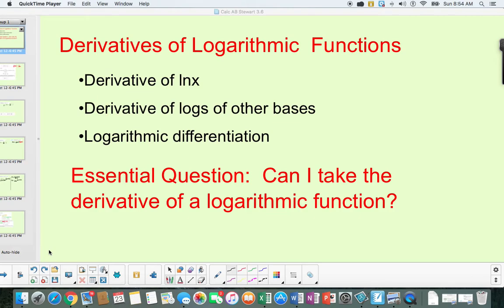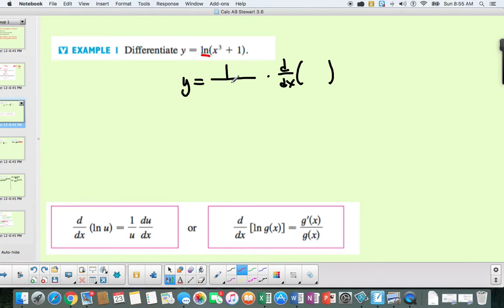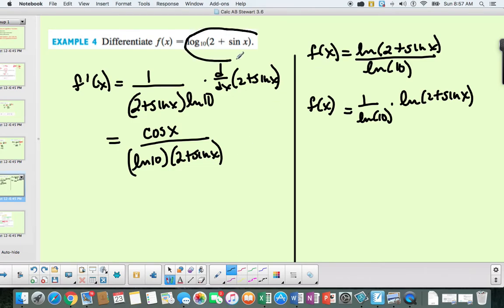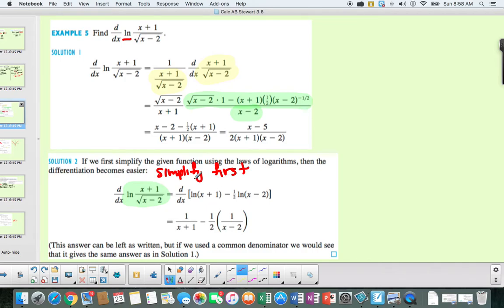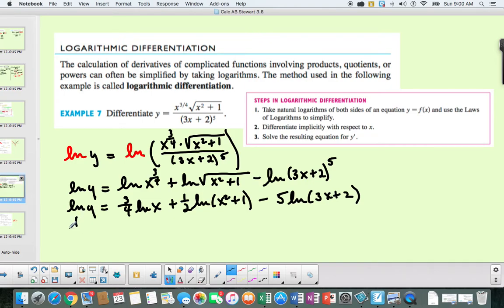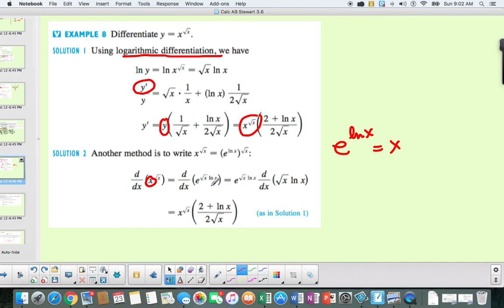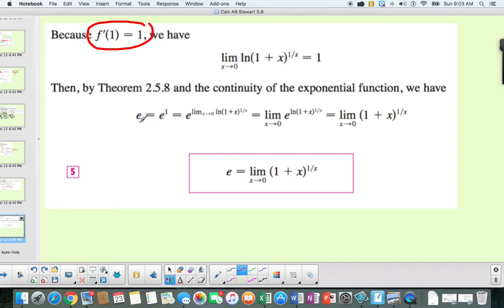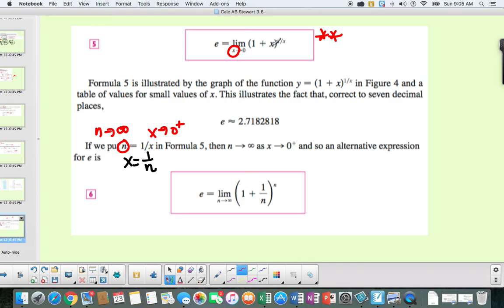3 6 Screencast Stewart